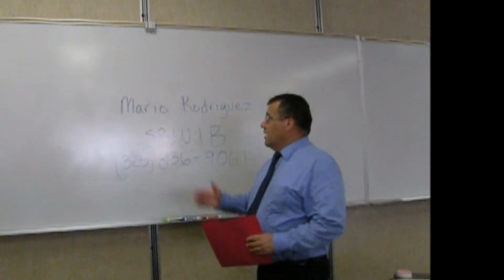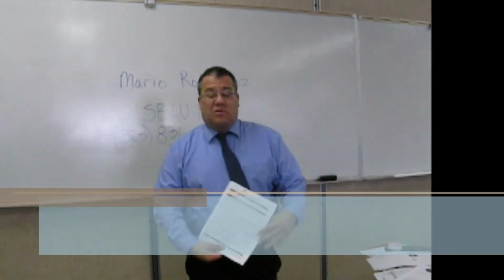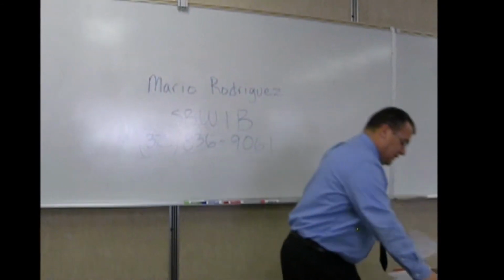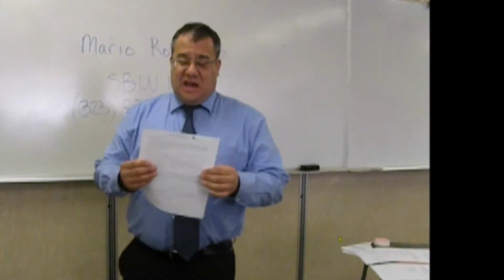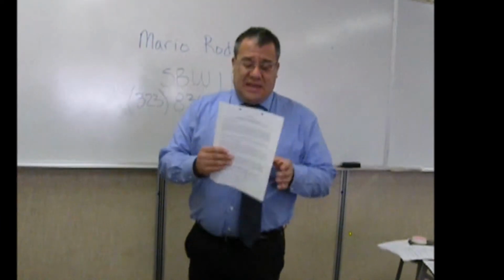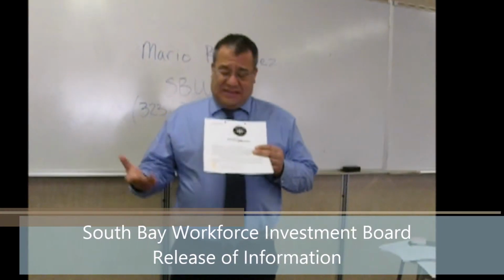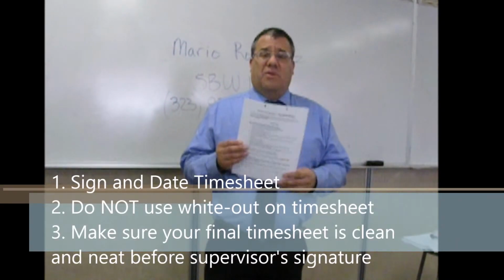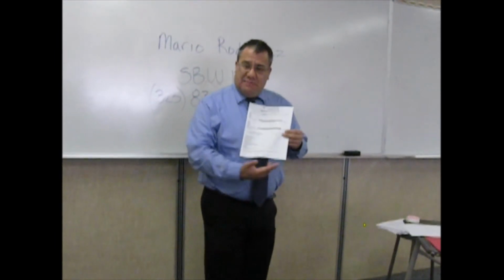TSE Application Process Tutorial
This tutorial was specifically designed for the South Bay Workforce Investment Board, Inc clients on how to fill out the Transitional Subsidized Employment (TSE) program application.
Designed by Adriana C. Harris